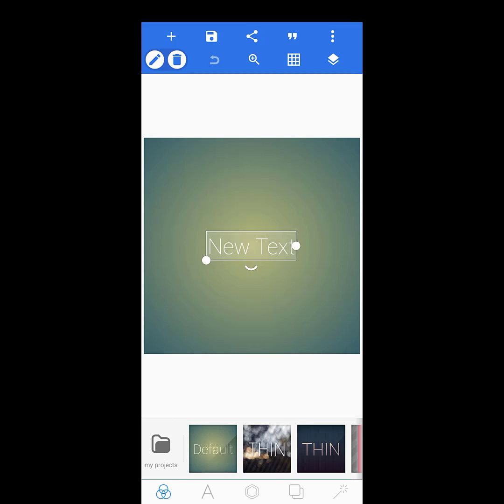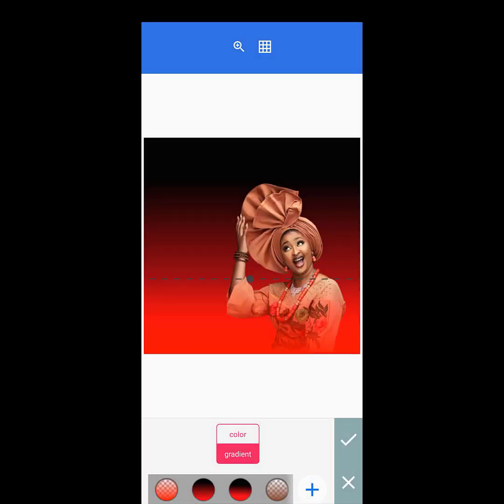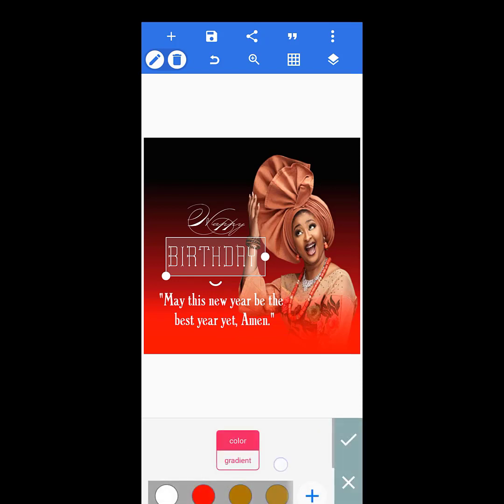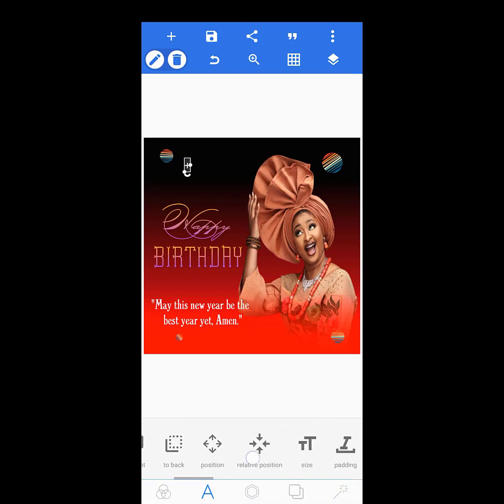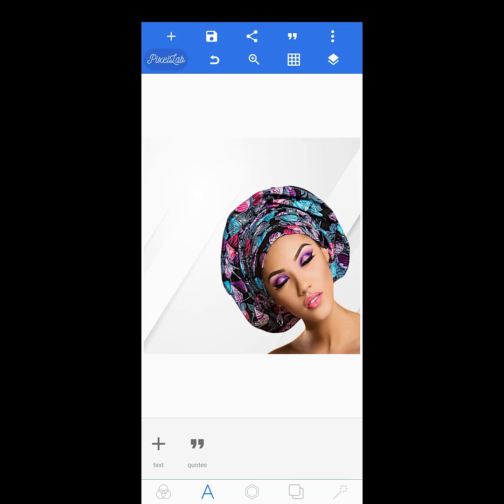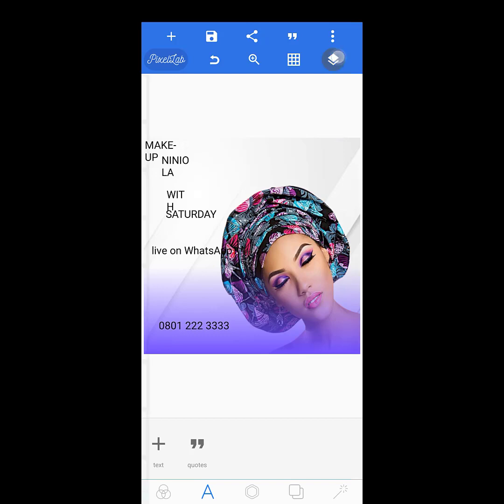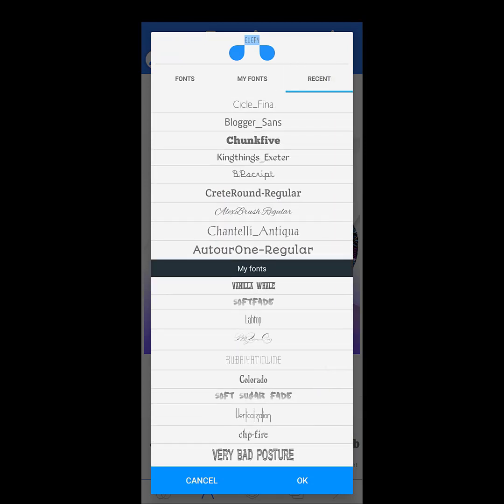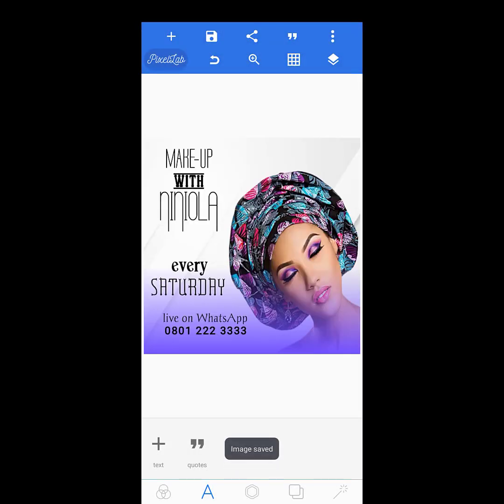HOW TO BLEND IMAGES INTO BACKGROUND PERFECTLY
A detailed video on birthday flyer , image blending into background with   PixelLab on smartphone